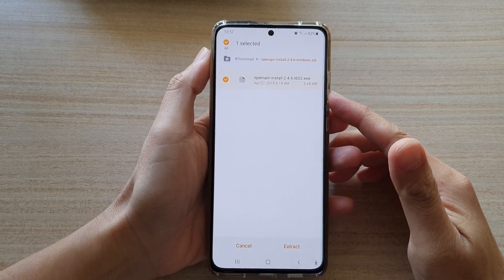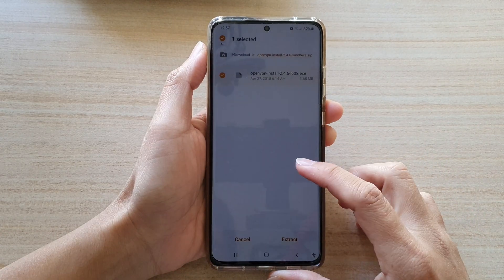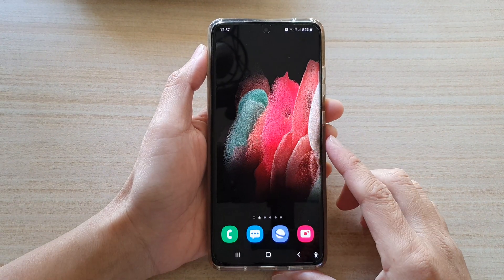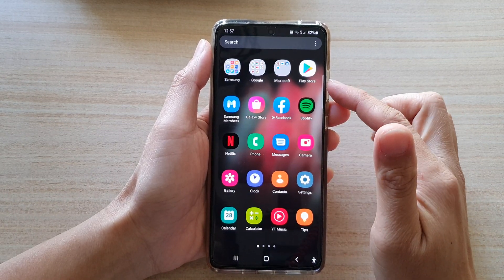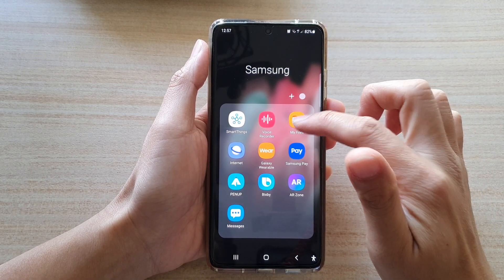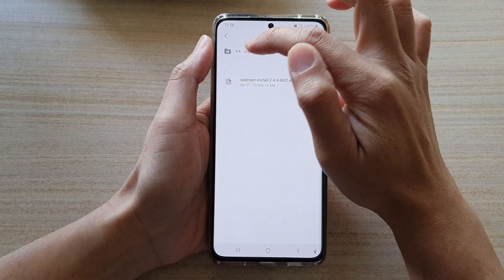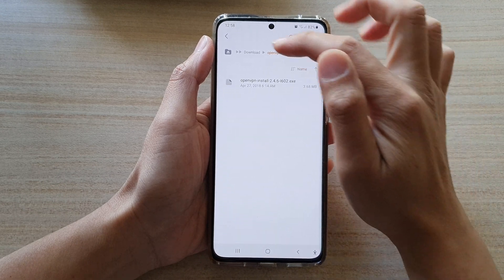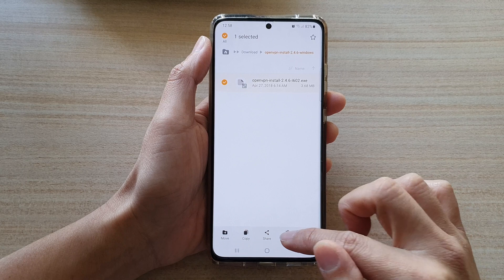Galaxy S21/Ultra/Plus: How to Unzip & Extract a Compressed File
Learn how you can unzip and extract a compressed file on the Galaxy S21/Ultra/Plus.